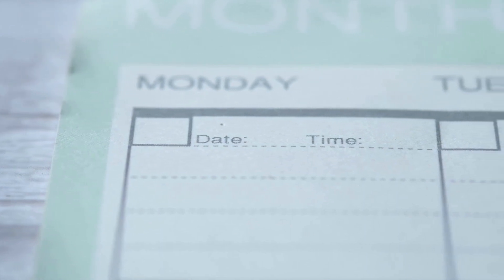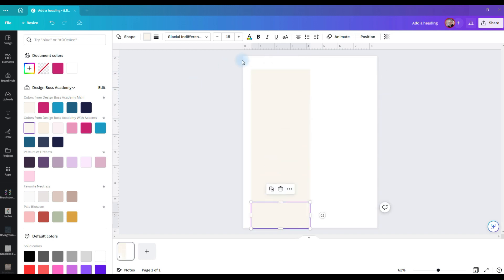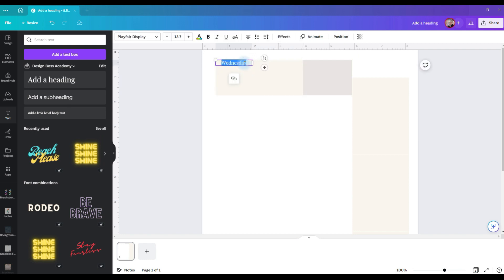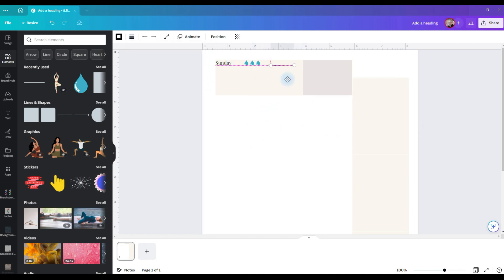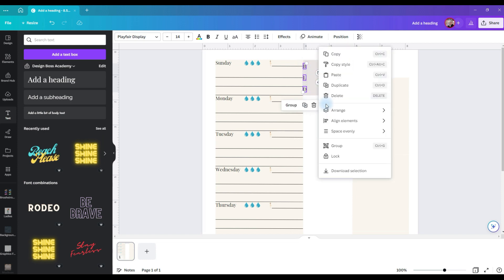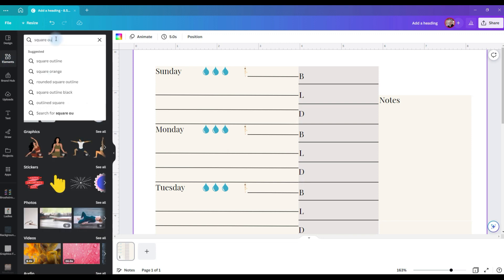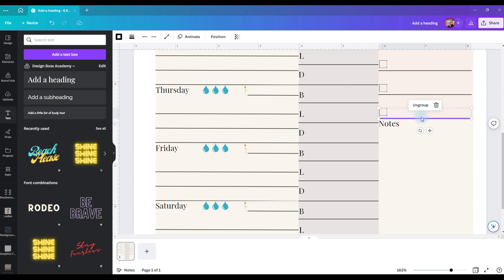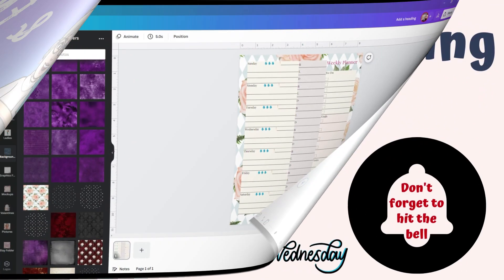Digital Or Printable Planner Canva Tutorial | Quick & Easy Weekly Planner Step By Step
In this Canva Tutorial for a diy planner, digital or printable planner canva tutorial quick and easy weekly planner step by step, I’m going to show you how to create a planner using Canva for the week that you can print or save as a PDF and upload to your digital planner. Digital planning has become so popular that digital planners are just as popular as printable planners. Following this printable planner tutorial in Canva is a great way to learn how to create printables in Canva to sell on Etsy and start your Etsy digital download business for a passive income. Printable planner pages make customizing your planner a breeze!

00:00 Introduction
00:39 channel intro
00:50 creating the planner
08:23 Outro